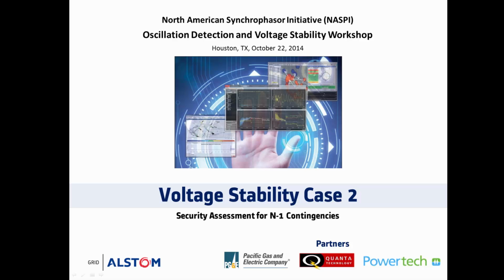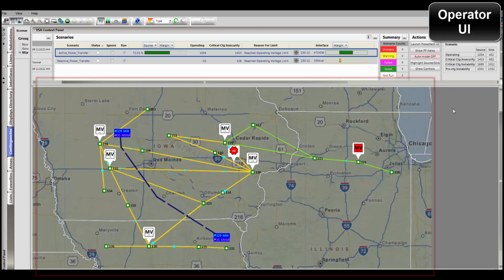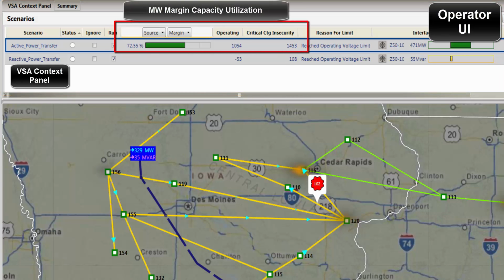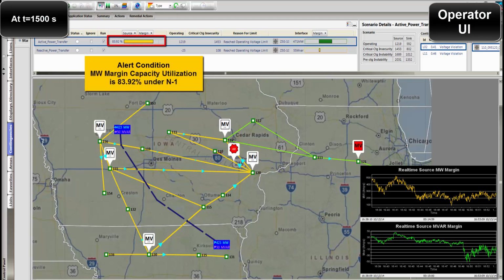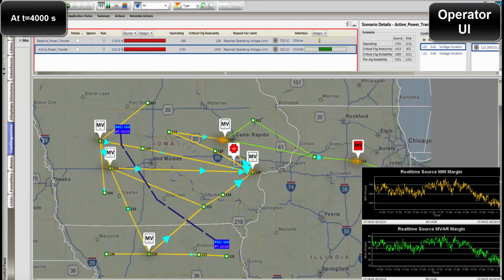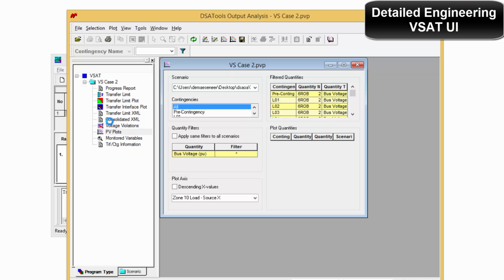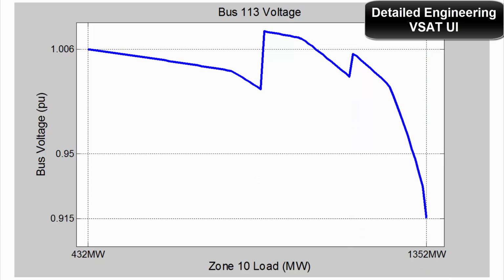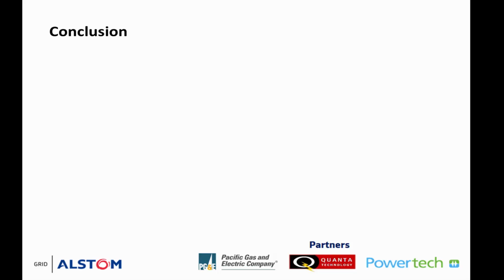NASPI Oscillation Detection and Voltage Stability Workshop, Houston, TX, October 22, 2014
NASPI Oscillation Detection and Voltage Stability Tools Technical Workshop was held in Houston, Texas, on October 22, 2014.
VS Case2 Alstom